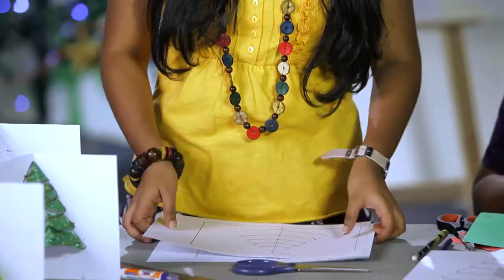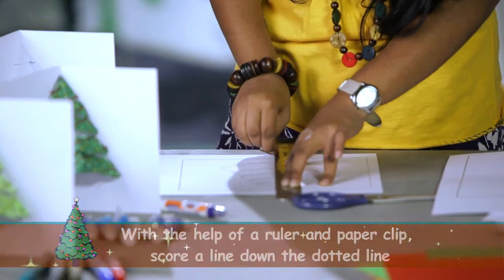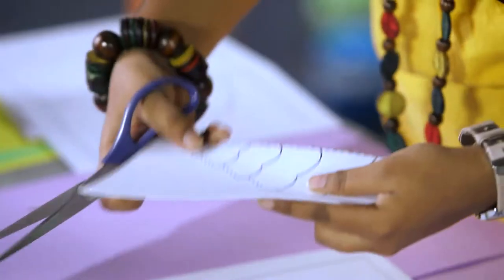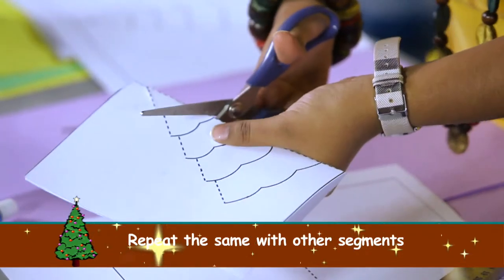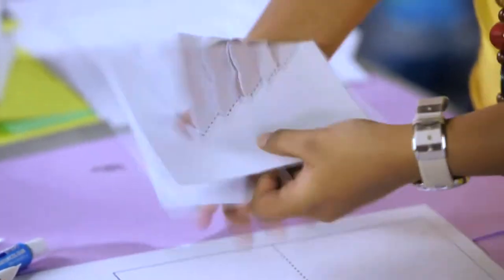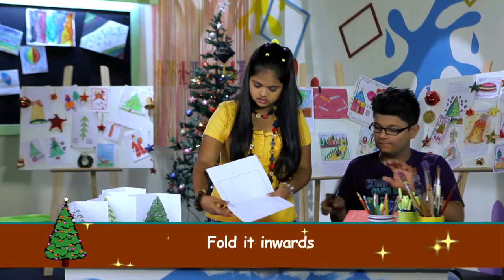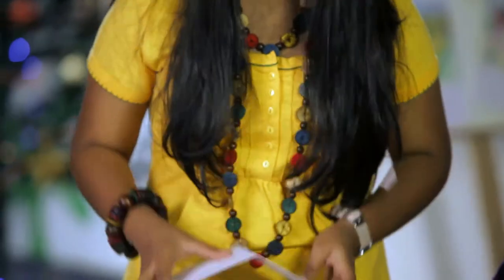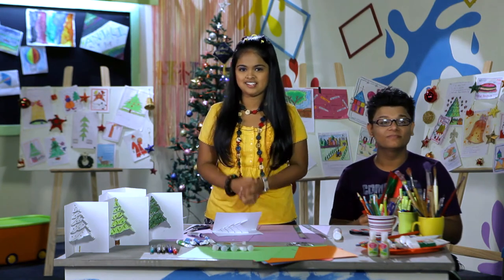Let's Do It: Christmas Tree Pop Up Card, Craft